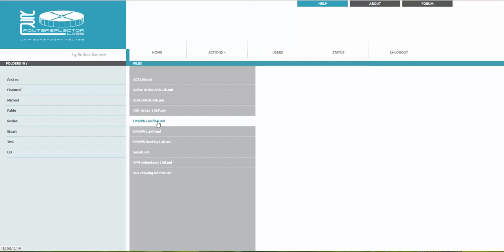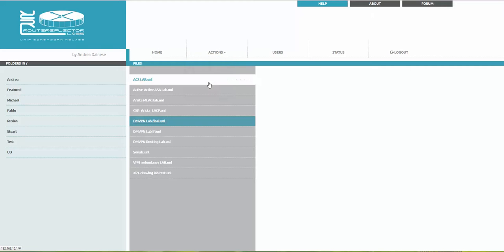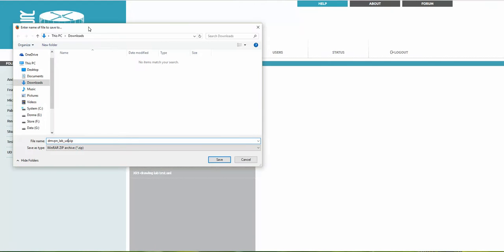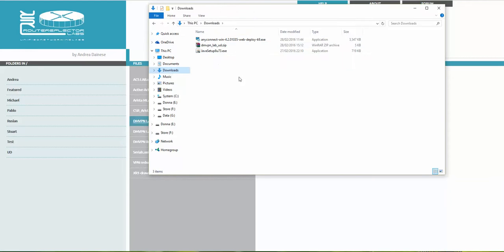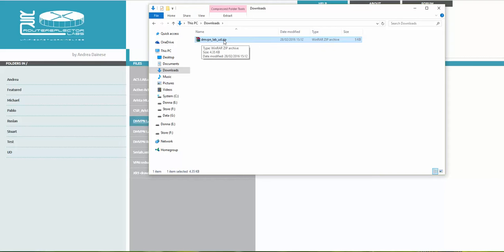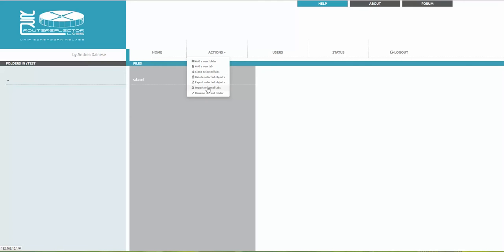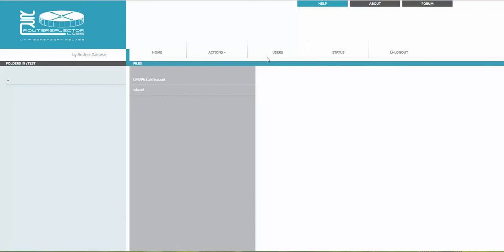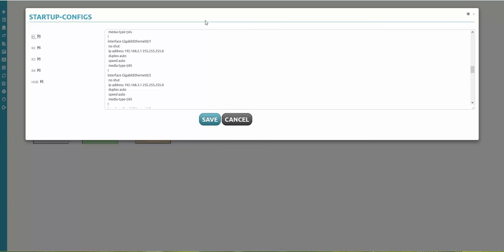UNL HowTo UNL lab export import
1. export
2. import